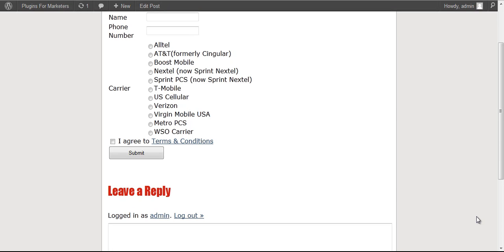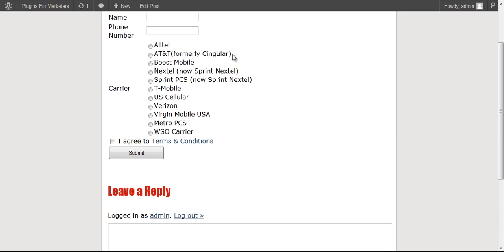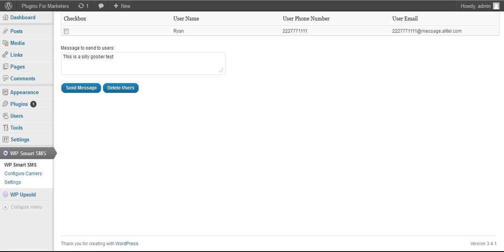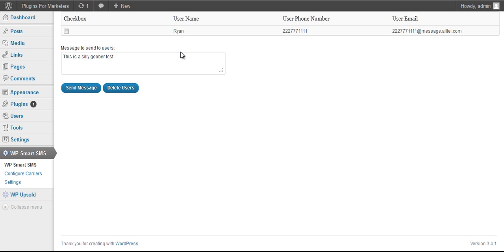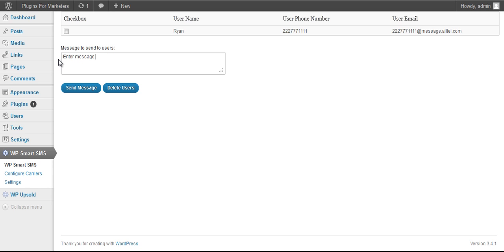Short Vid Sending Messages Using WP Smart SMS Works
made a short vid just to show you how to send messages within Wordpress